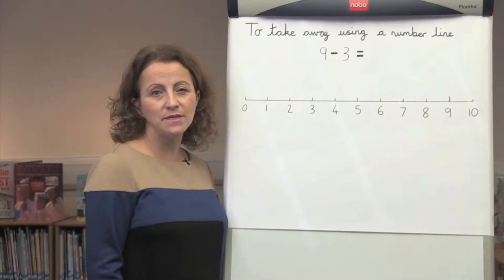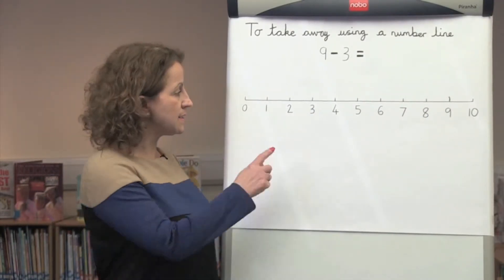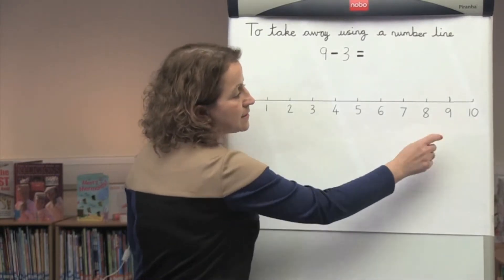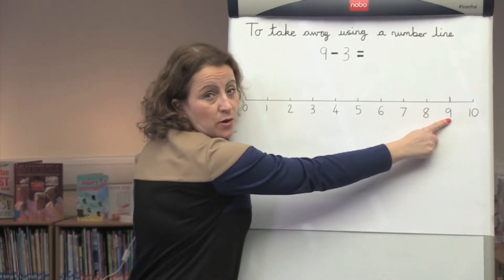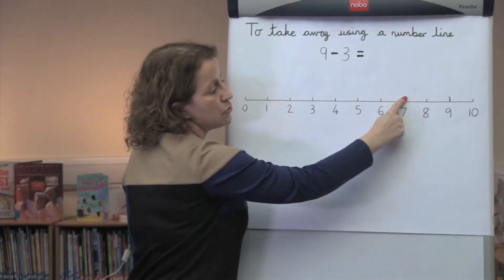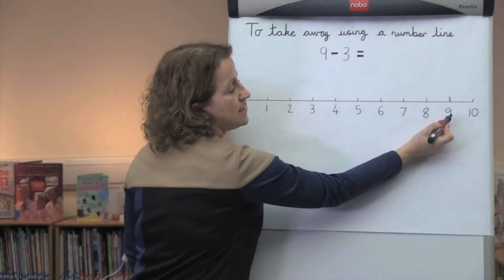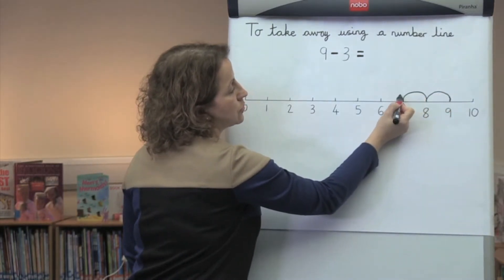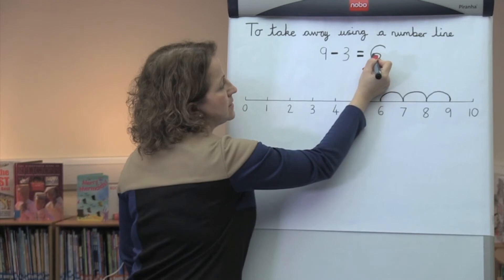To Take Away Using A Number Line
Understanding how to take away using a number line
As taught by: Aldington Primary School, Challock Primary School,Chilham St. Mary's CE Primary School and St. Theresa's Catholic Primary School